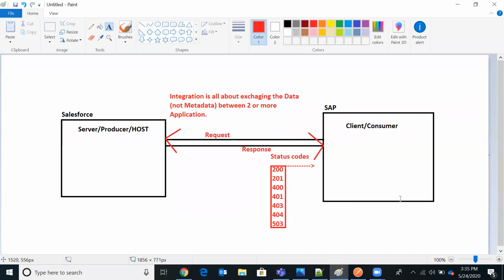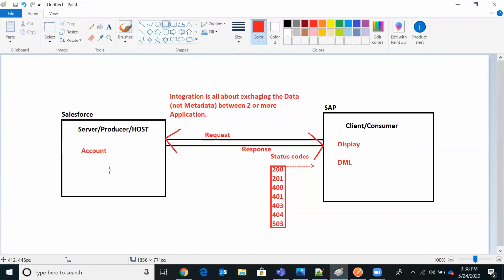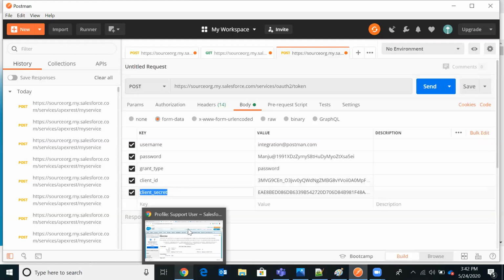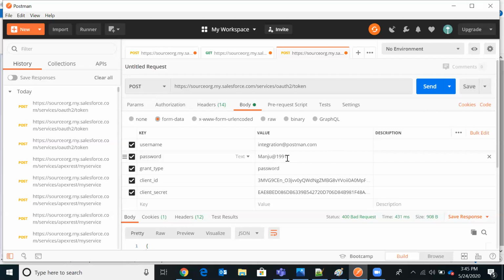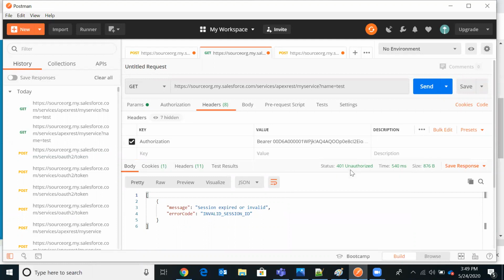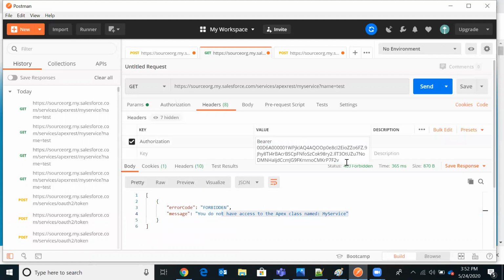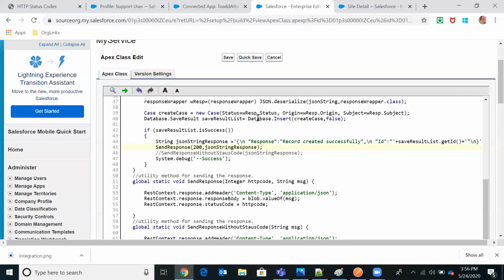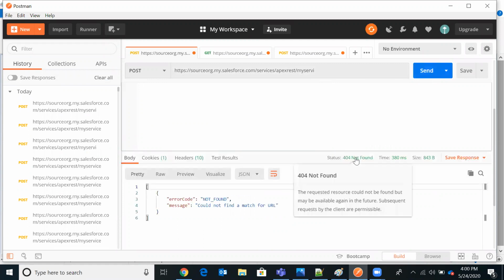Troubleshooting Integration issues with HTTP Status code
In this video, I have explained how we can troubleshoot Integration issues using HTTP Status codes.